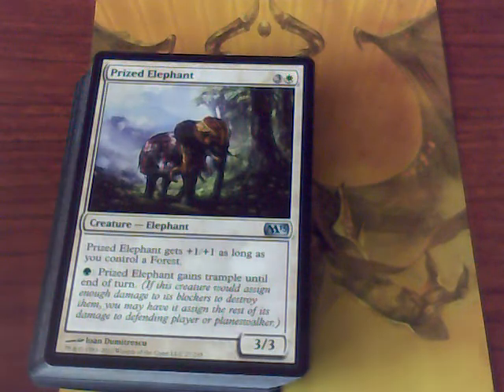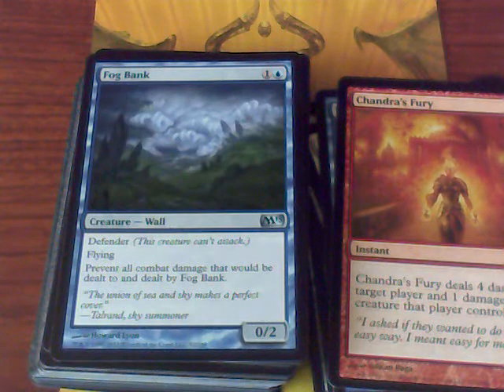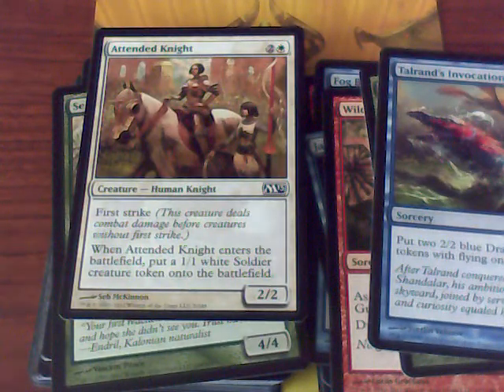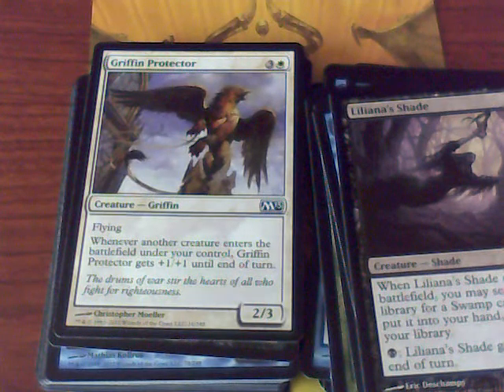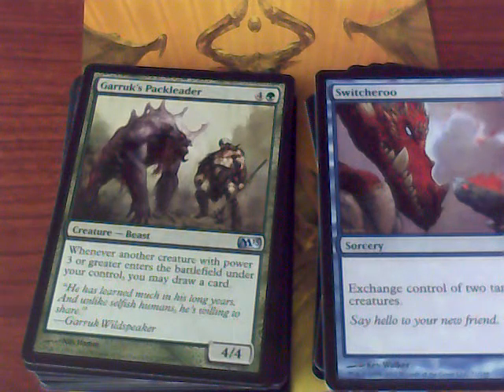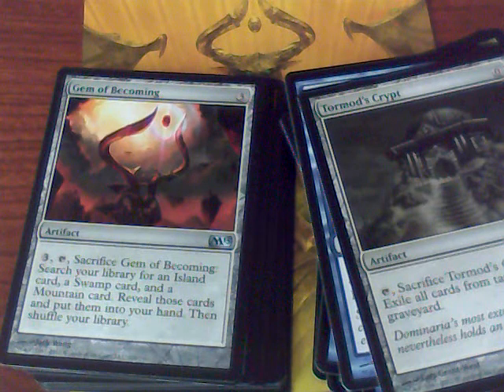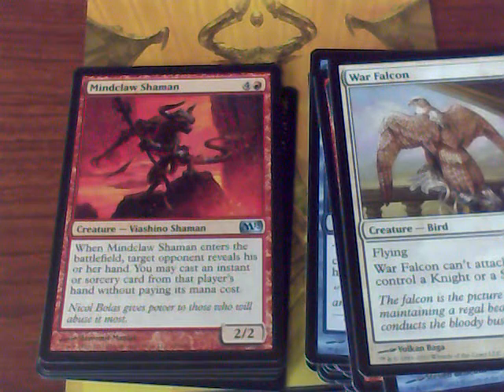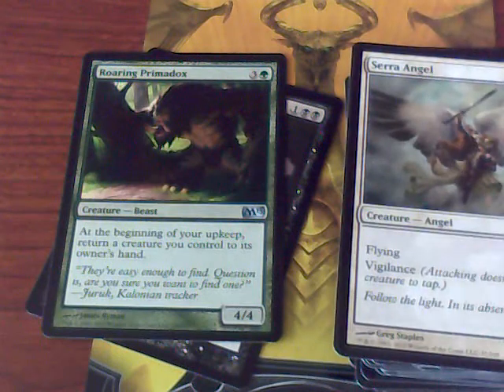Unboxing Magic 2013 Core Set Uncommons, Commons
I'm not a magic snob, I like me some good commons, and uncommons. Like Mark Rosewater likes to say "If the theme is not in common, it's not in the set." Overall I was really happy with the simplicity and design of 2013. This video skips my mentions of rares which is posted in a separate video with the following

It however covers my musings on the soul of the 2013 set, what I liked and caught my interest.

If you liked the video, pls click the like button. Thx for the feedback and watching my video! Cheers!